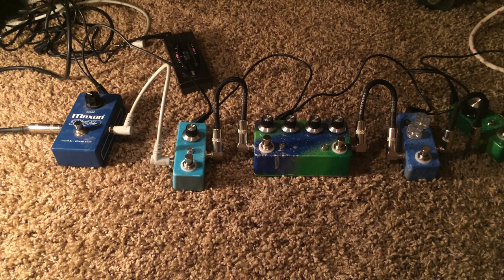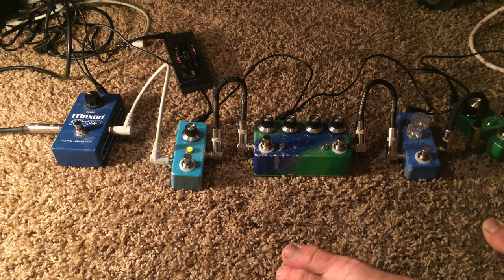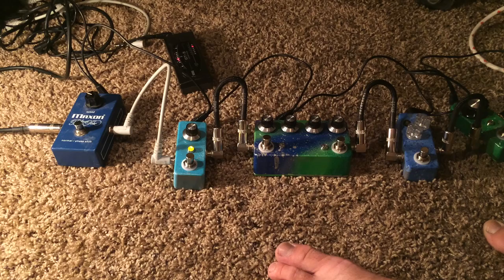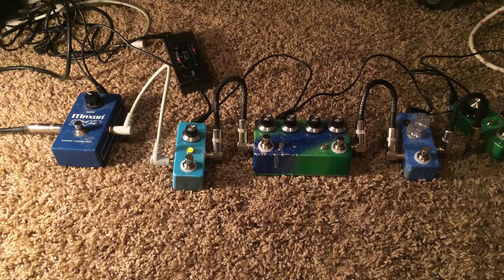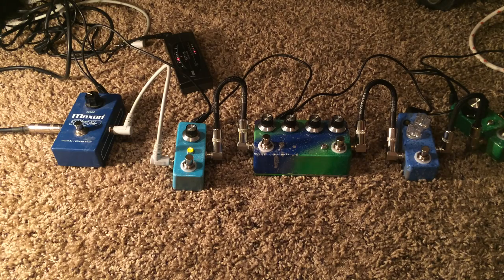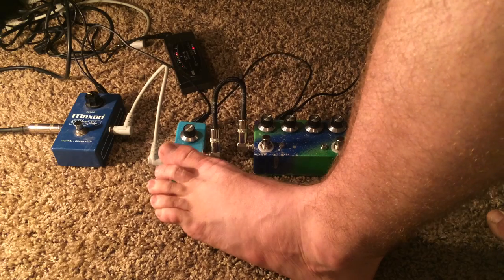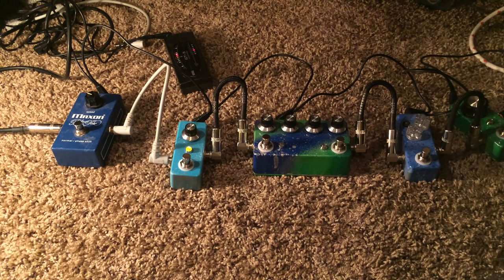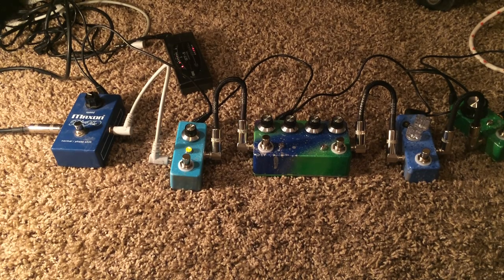Built By Ryan Fat Class A Fet Boost Vol, Tone, Gain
Nice day boost goes from dark to flat to sparkle and dirty. Volume knob external. Internal trimmers for gain and tone. Set for light sparkly clean boost currently. All settings enhance low end response not jumbo but nice fat bottom. Great on passive guitars and bass. Set it forget it was the idea. FYI If you want controls external I can make it In a bigger box for small up charge.